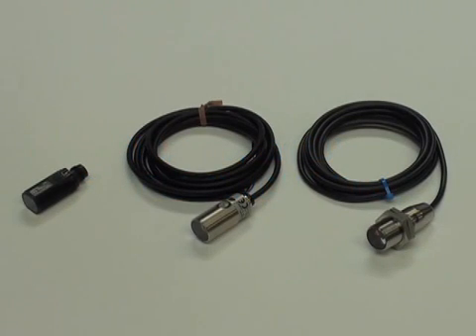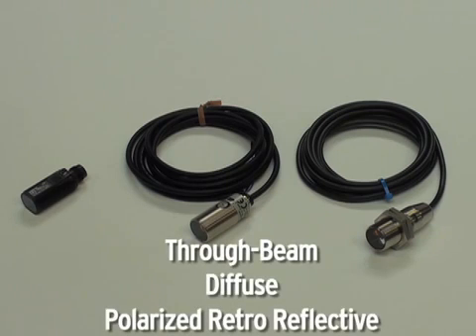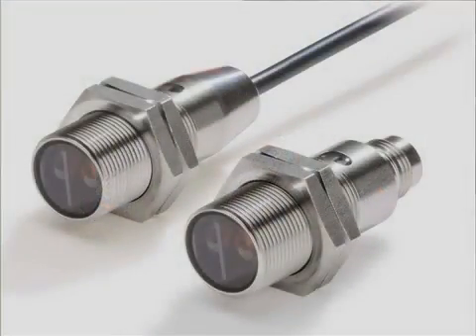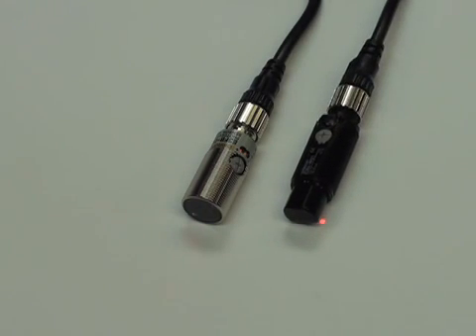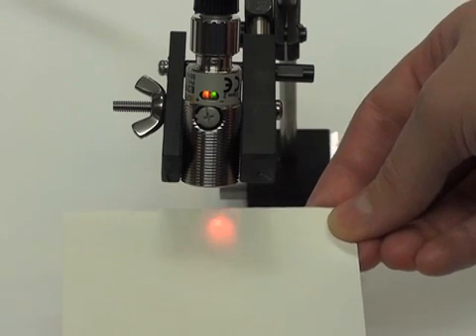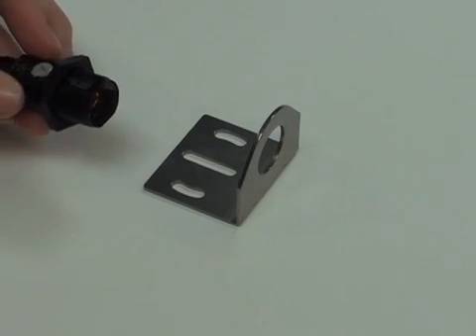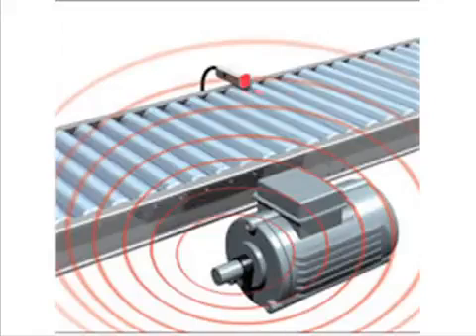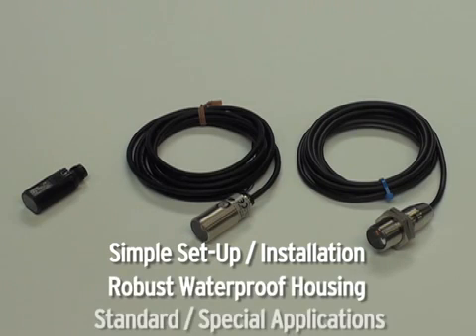OMRON E3FA, E3FB, E3FC Fotoelektrik Sensör Fotosel | Photoelectric Sensors Omron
OMRON E3FB serisi Fotoelektrik Sensör, algılama performansında yeni bir kuşaktır. Gıda ve ambalaj endüstrisinde zorlu uygulamaları çözmek için kullanılır.
E3FB Kompakt Fotoelektrik Sensörler
Omron'un E3FB kompakt fotoelektrik sensör serisi, hizalamayı kolaylaştıran büyük ayarlayıcı ve yüksek güçlü LED göstergesi sayesinde basit ve hızlı monte edilir ve kurulumu kolaydır. Bu fotoelektrik sensörlerin durum LED göstergeleri de uzak mesafelerden ve geniş açılardan kolaylıkla görülebilir. E3FB serisi sensörler genellikle yiyecek ve içecek, tekstil, gıda ve lojistik gibi endüstriyel tesislere kurulur ve ayrıca makinelerin hiç durmadığı alanlarda kesintisiz algılama için özel olarak tasarlanmıştır.
Çok çeşitli standart ve özel tipler
Uzun algılama mesafesi ve kolay hizalamayı mümkün kılan güçlü ve gözle görülür kırmızı LED
Makinelere kolay entegre olabilmesi için kompakt ve sağlam muhafaza